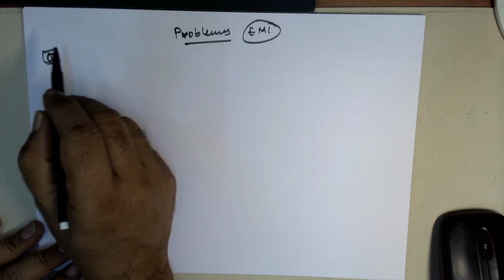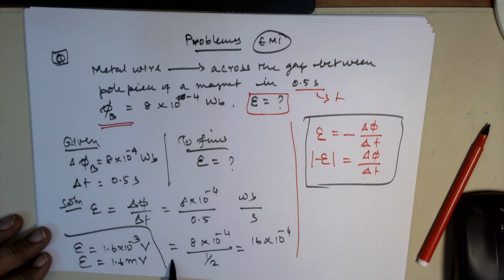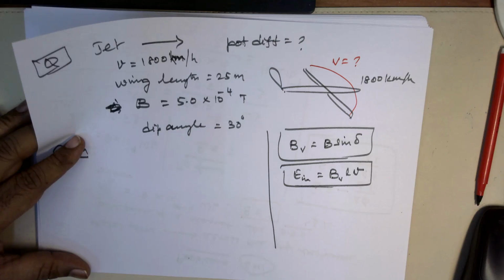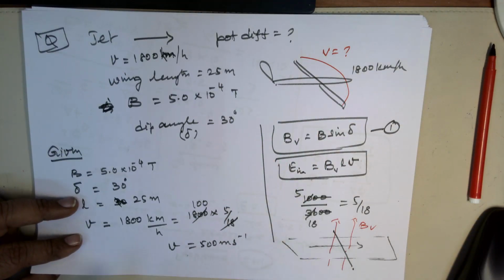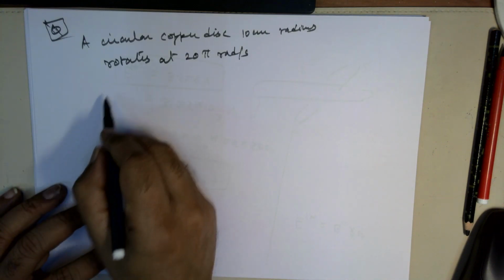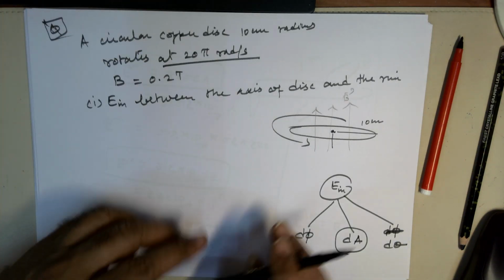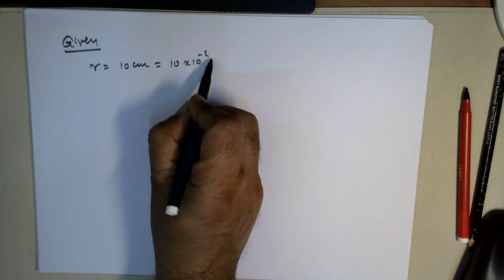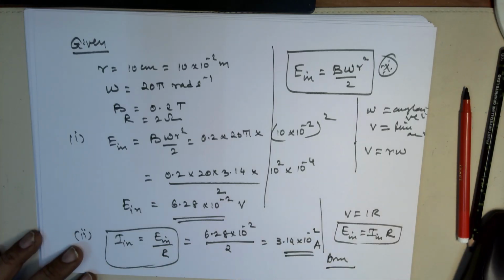Problems based on motional emf in electromagnetic induction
Problems based on motional emf in electromagnetic induction, class 12 physics